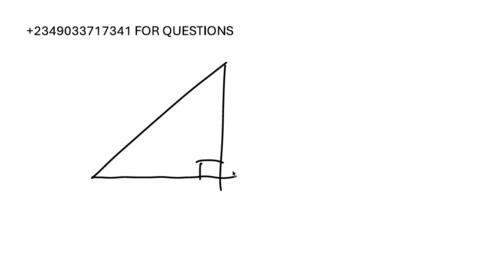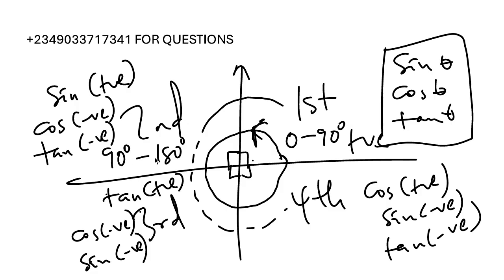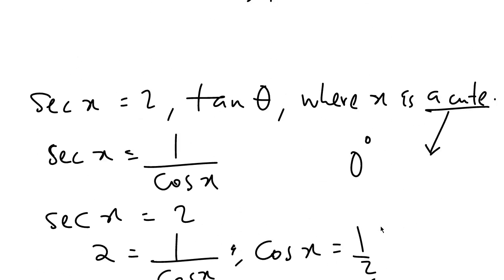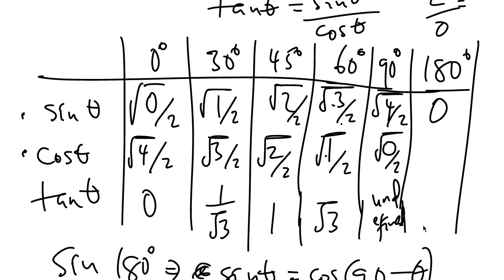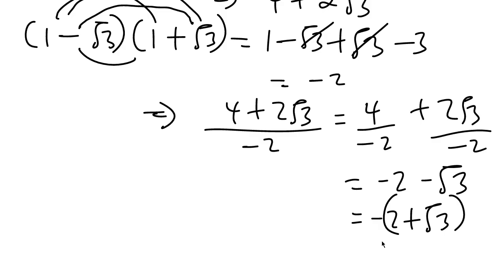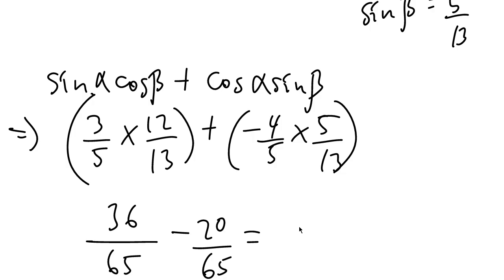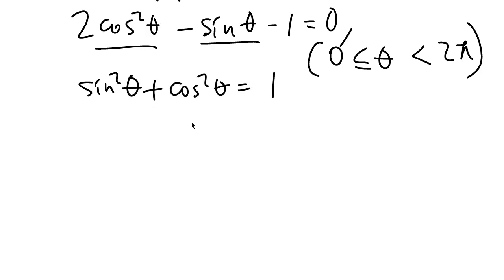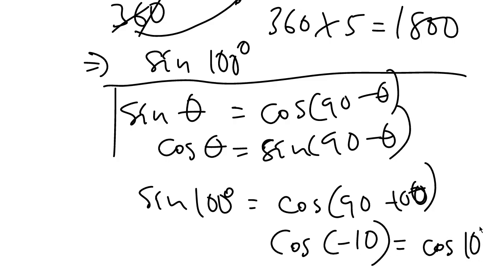TRIGONOMETRY (MTH 101)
Master techniques to ace trigonometric questions, learn trigonometric ratios (including sec, cosec and cot), master special angles without stress, learn how to solve trigonometric equations, conversion of degrees to radians and vice versa. Addition formulas for sin, cos, tan as well as applying them to determine trig values of non-special angles like tan 105, etc.
ACE YOUR EXAM